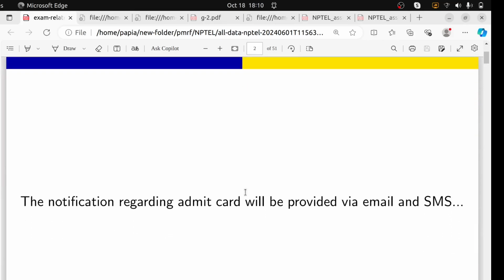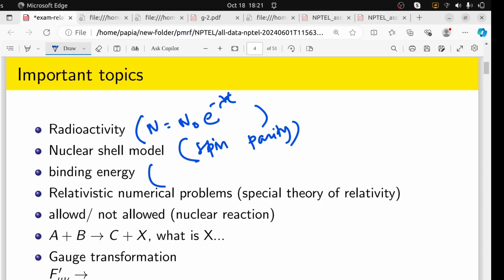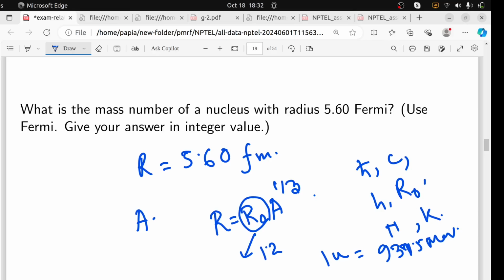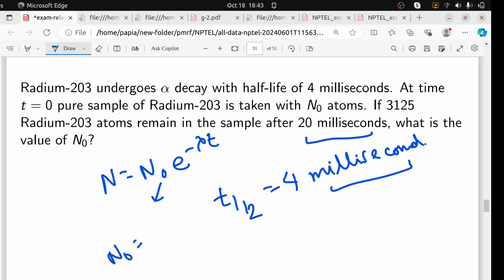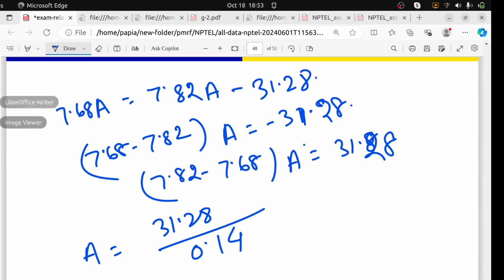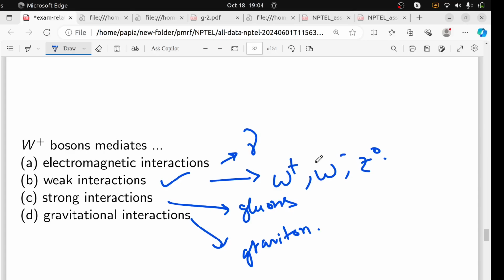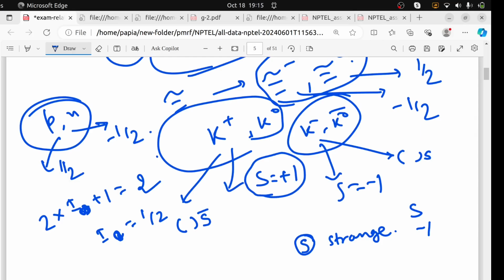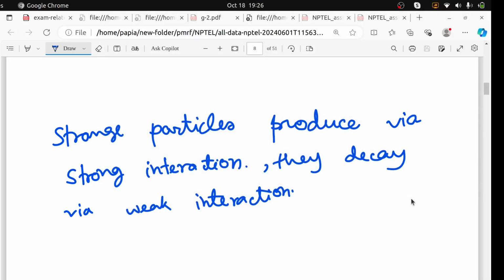Nuclear and particle physics: exam related extra live session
This video explains the question pattern and some of the main topic for the final exam of "Nuclear and particle physics" course.